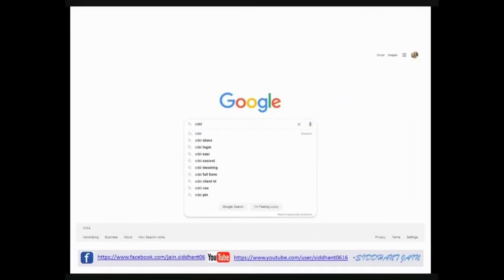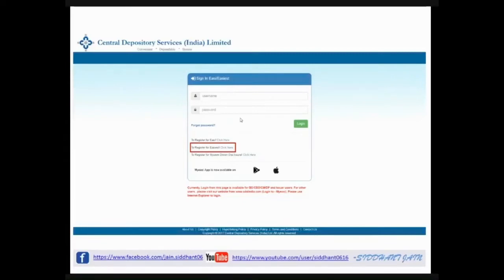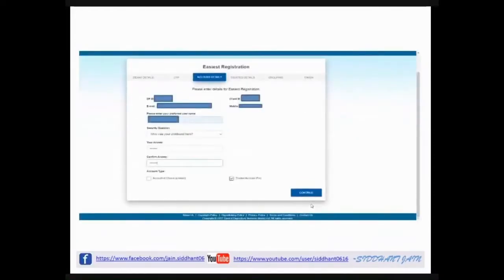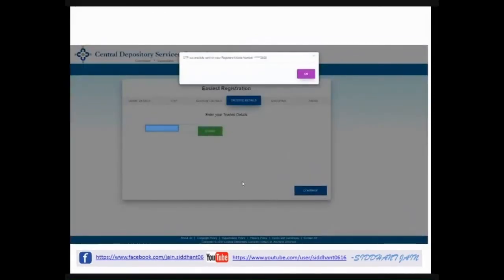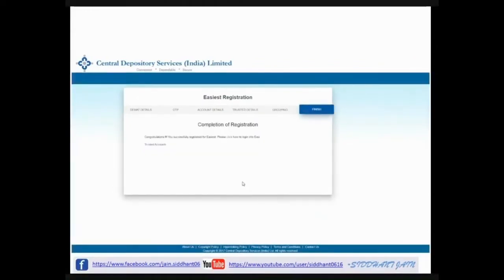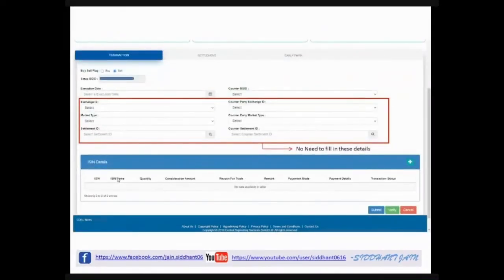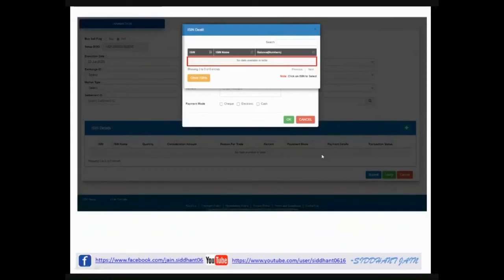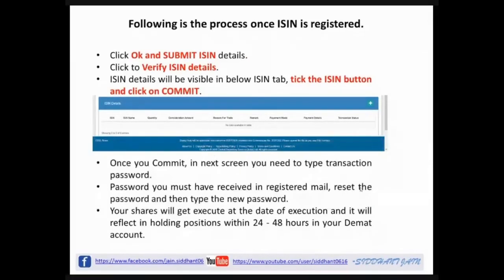Share Transfer From One Demat Account To Another | CDSL to CDSL | via Easiest | Siddhant Jain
CDSL to CDSL share transfer from one demat account to another via easiest.

Download PPT from below link-